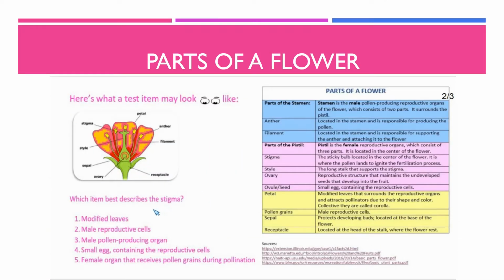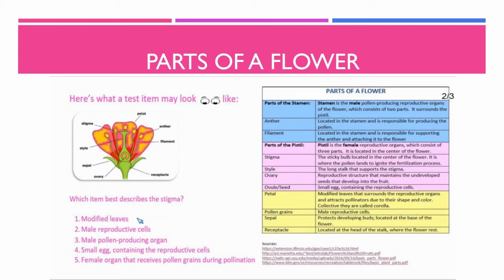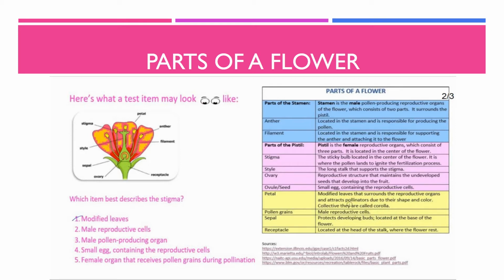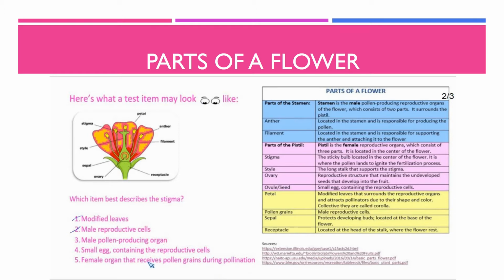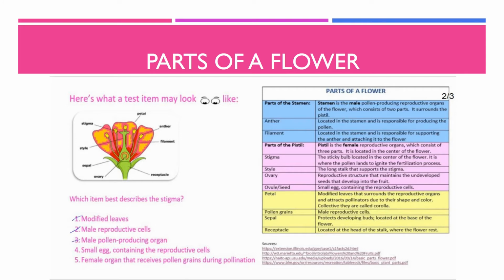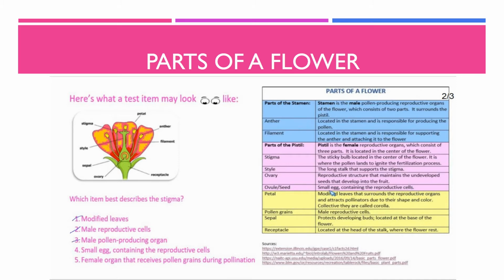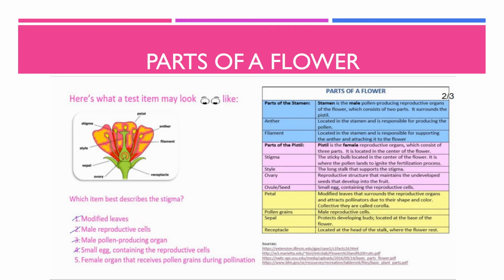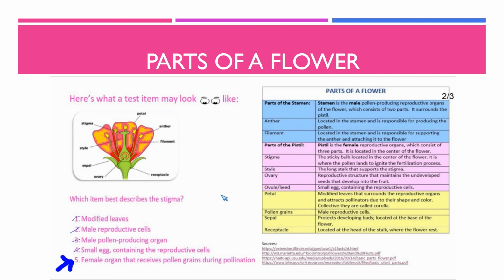GED/HiSET Science: Identifying the Parts of a Flower👍📚😊👩‍🎓👨‍🎓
Students can utilize the information in this lesson to quickly review the various parts of the flower.  Students are encouraged to develop their knowledge base relating to the various parts of the flower and the pollination process in order to increase their success outcome on the test.